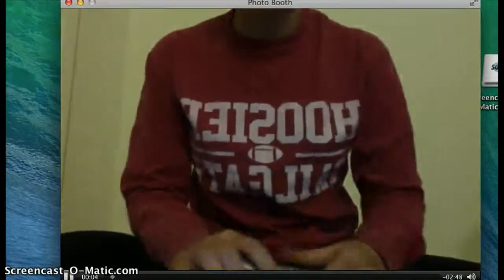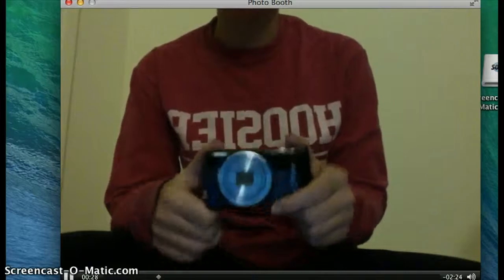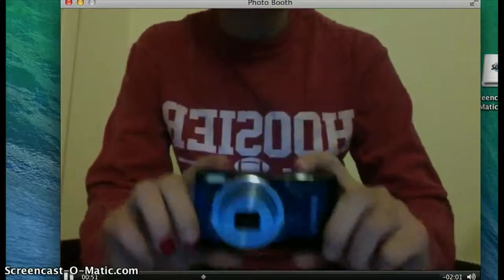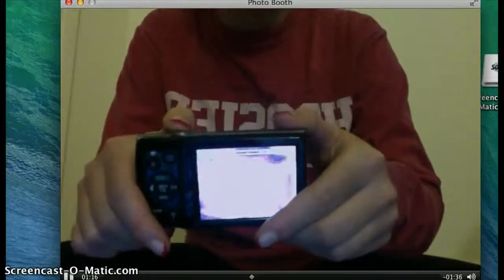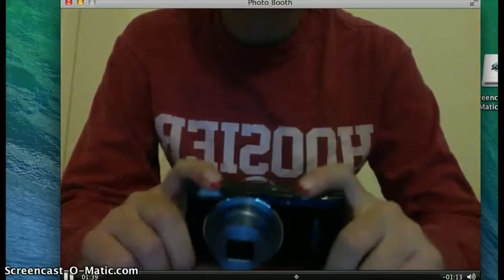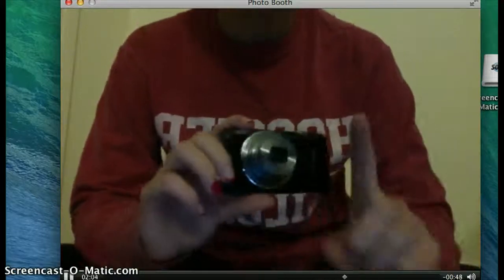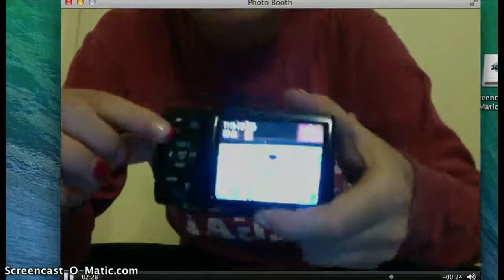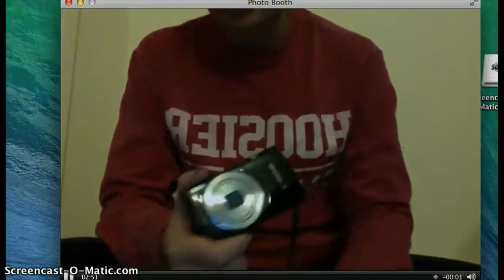case artifact lima bean video 1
lima bean video